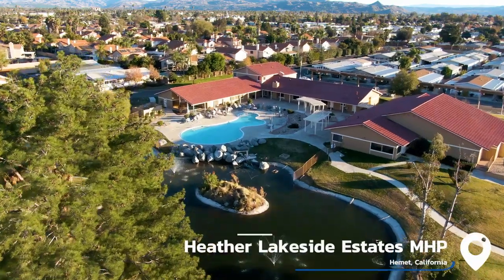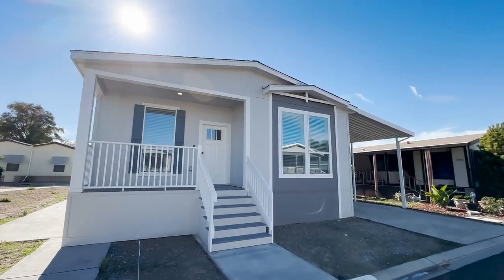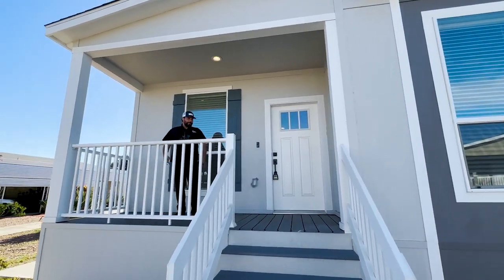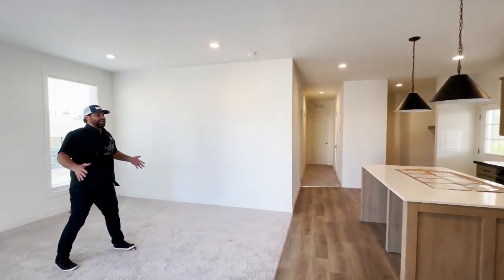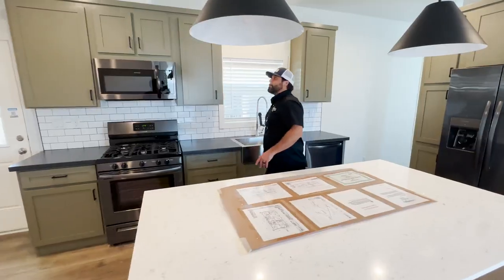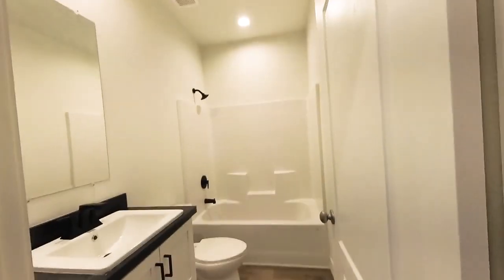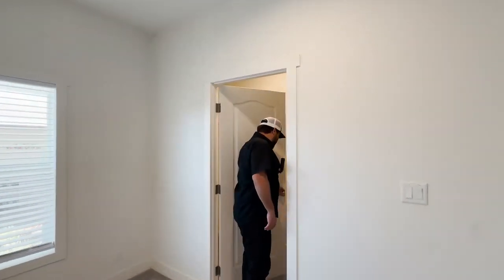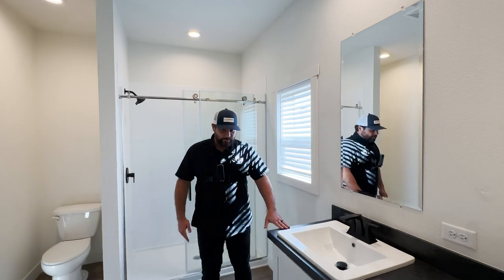The BEST $185k Home For Sale in Hemet, CA | Clayton West Home Tour | Heather Lakeside Estates 91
Introduction: 0:00 - 0:25
Exterior: 0:26 - 4:43
Interior: 4:44 - 15:21

Welcome to our latest YouTube tour featuring the stunning Harmony series manufactured home by Clayton West! Step inside this beautifully crafted residence boasting 1248 square feet of living space, perfectly designed for modern comfort and style. 🛋️✨

Join us as we explore every corner of this spacious 3-bedroom, 2-bathroom home, showcasing its elegant finishes, functional layout, and thoughtful amenities. From the inviting living area to the well-appointed kitchen and cozy bedrooms, you'll discover why the Harmony series is the epitome of affordable luxury. 🚿🍽️💎

Located in the picturesque Heather Estates Mobile Home Park in Hemet, California, space 91, this home offers not just comfort but also incredible value. Priced at just $184,900, with a lot rent of only $750, it presents an affordable housing option in a desirable location. Plus, for those looking to place it on their own land, the option to order this home for just $125,000 is an unbeatable opportunity. 💰🏞️

But the benefits don't end there! Hemet, California, is a vibrant community with a range of activities to enjoy. Explore the nearby Diamond Valley Lake for fishing and boating adventures, take a leisurely stroll through Simpson Park, or tee off at one of the local golf courses. With its mild climate and abundant sunshine, Hemet offers the perfect backdrop for outdoor enthusiasts and leisure seekers alike. 🌞🚣‍♂️🏌️‍♂️

In addition to the recreational opportunities, manufactured homes like the Harmony series offer significant cost benefits compared to traditional housing. With lower upfront costs, reduced maintenance expenses, and energy-efficient features, they provide an affordable homeownership solution without compromising on quality or comfort. 💡🏠

So come along on this virtual tour and discover why the Harmony series by Clayton West is the perfect blend of luxury, affordability, and convenience. Don't miss out on the chance to make this your dream home in the heart of Hemet, California! 🎥🔑